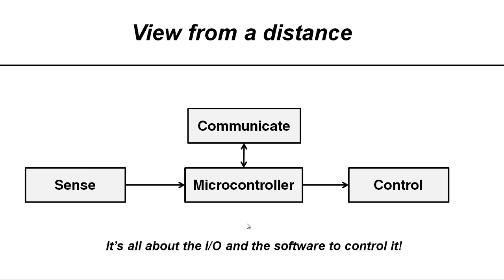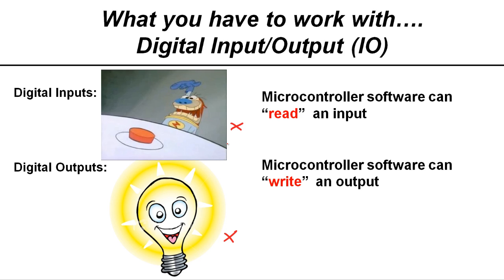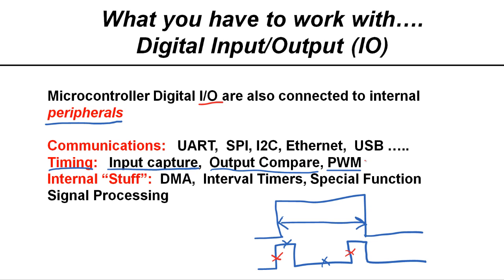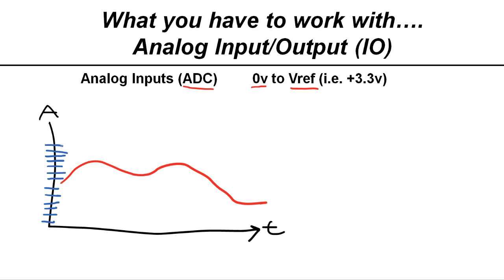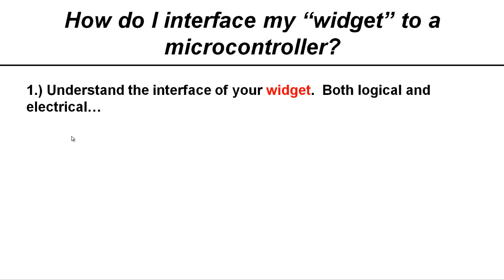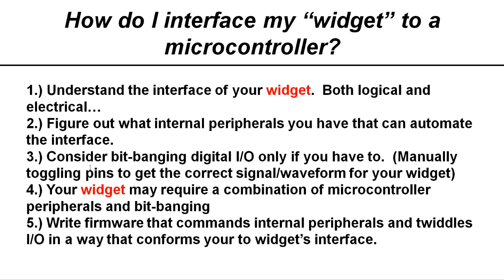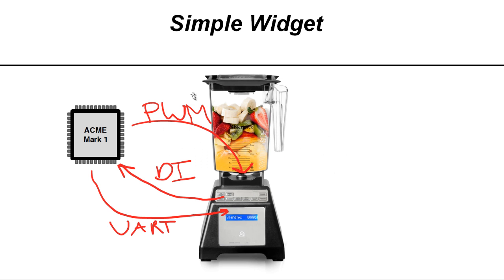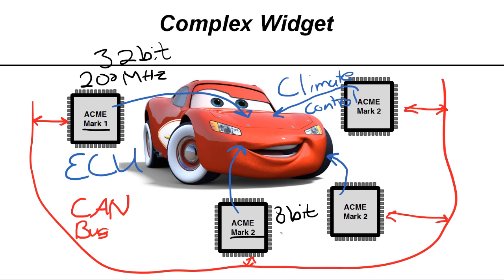Microcontrollers in the Big Picture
Looking at Micrcontroller technology from a 10000ft view.   High level concepts before you get started